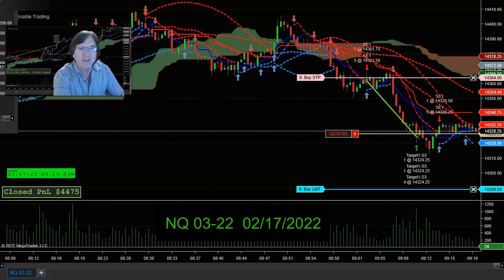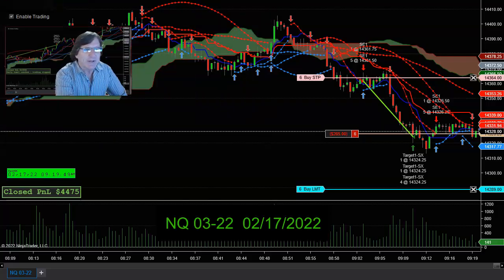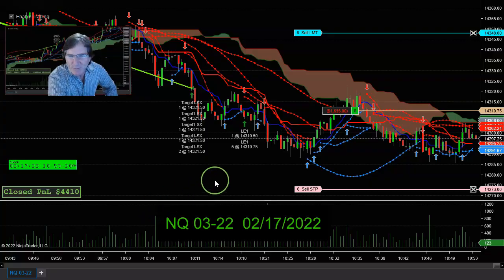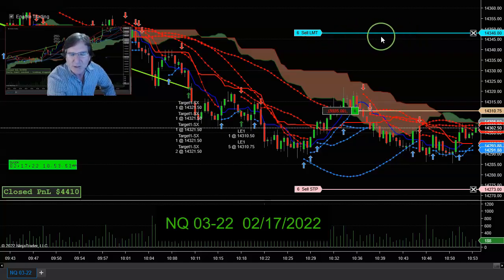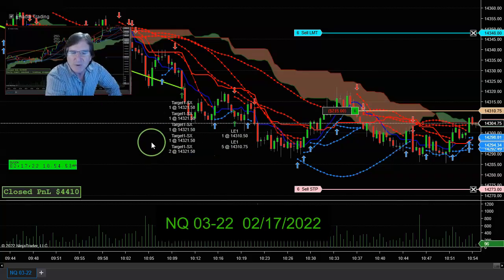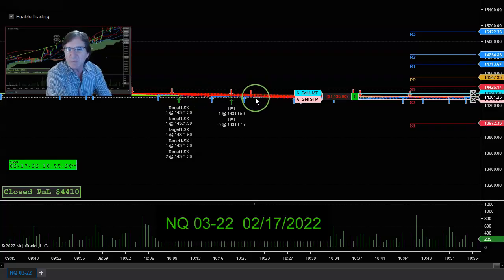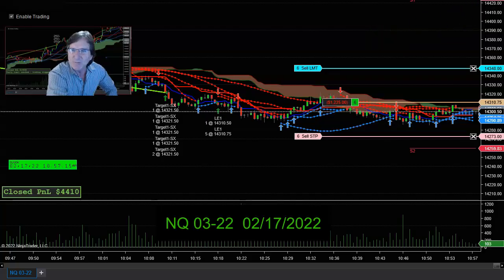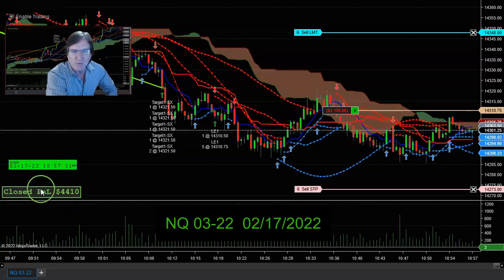Watch and Learn Automatic NQ Trading...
Automatic Trading. Algorithmic Strategy Futures Trading